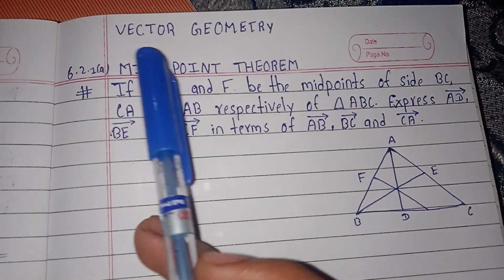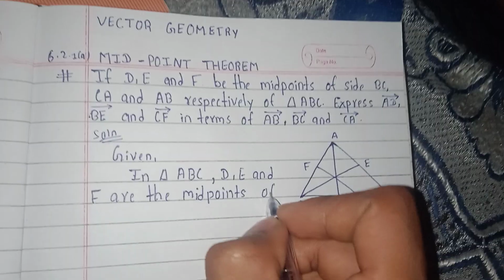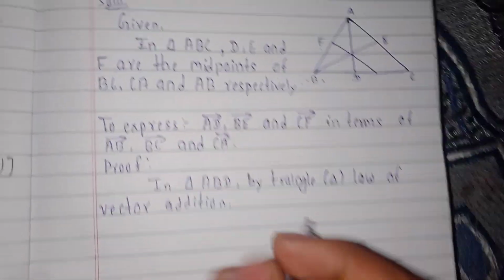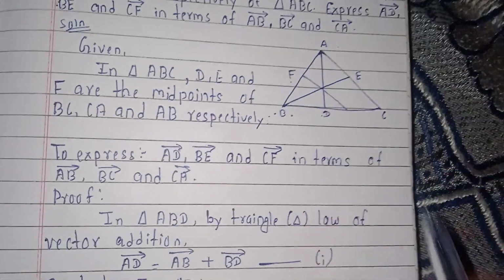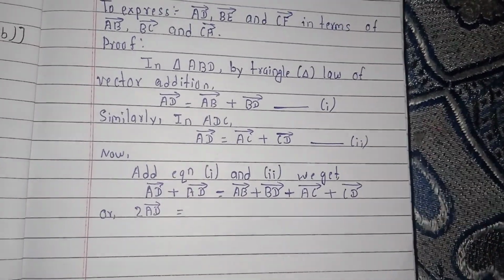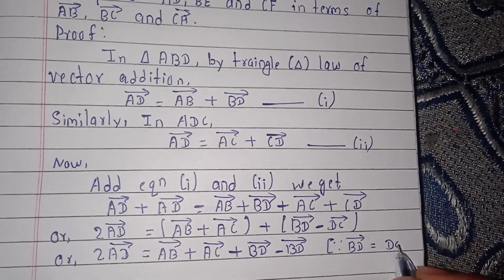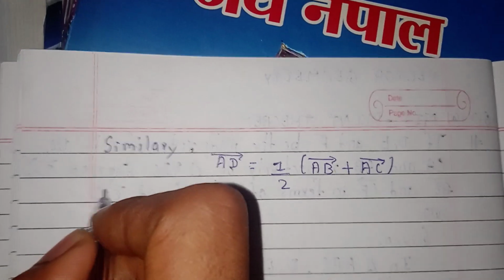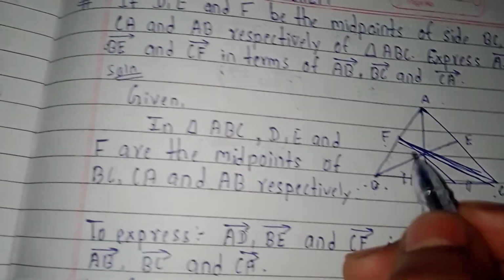Mid point theorem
mid point theorem of class 10 of opt math subject of vector chapter of 2082

mid point theorem of class 10 of opt math